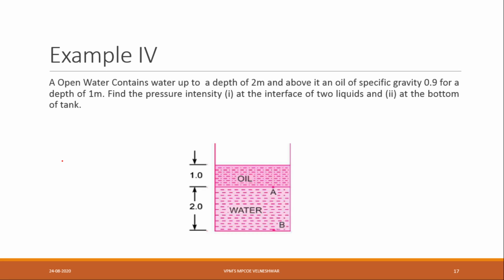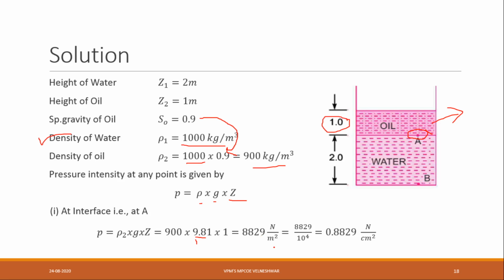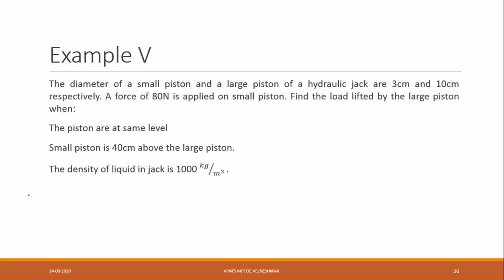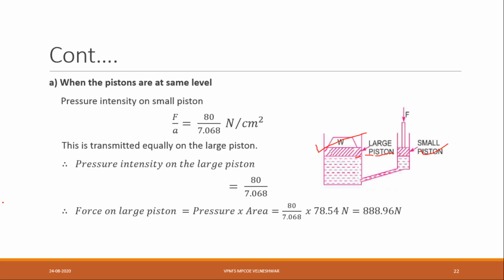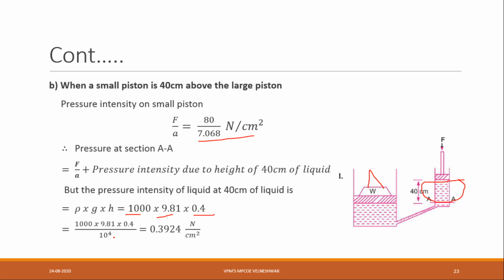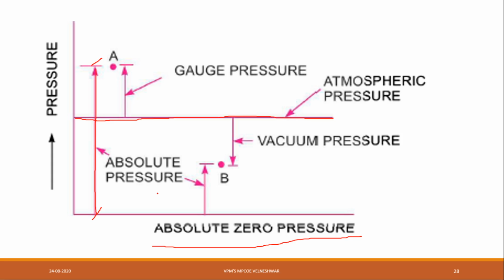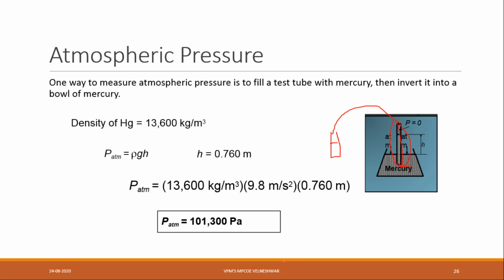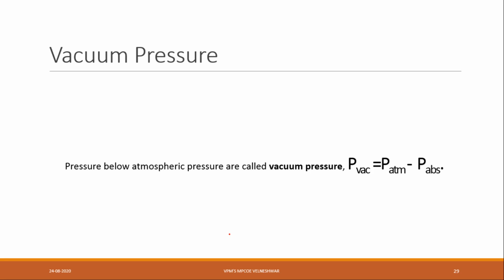Absolute, Gauge and Vacuum Pressure